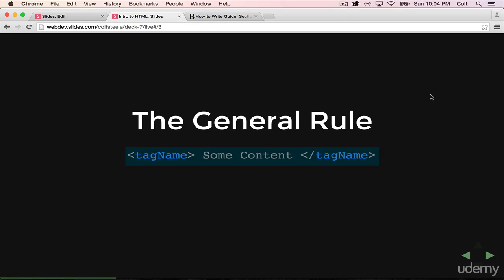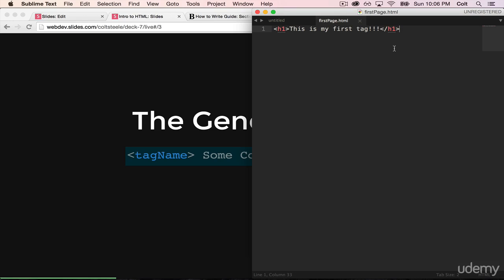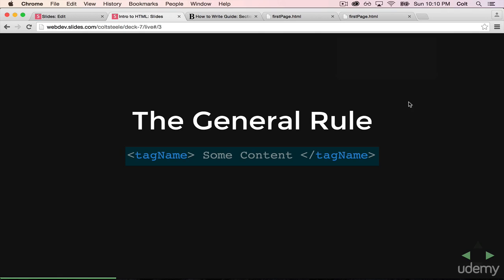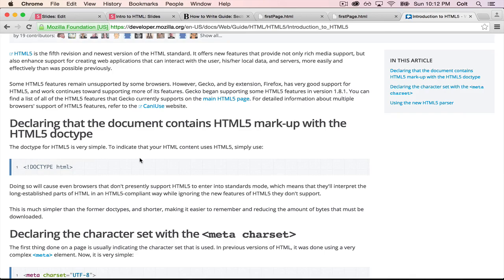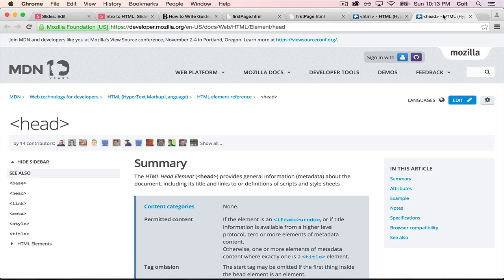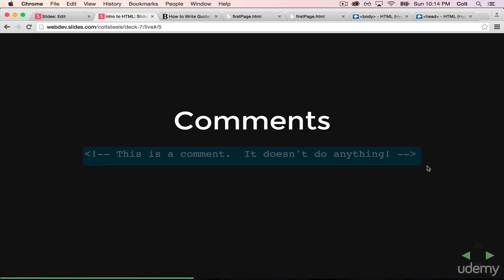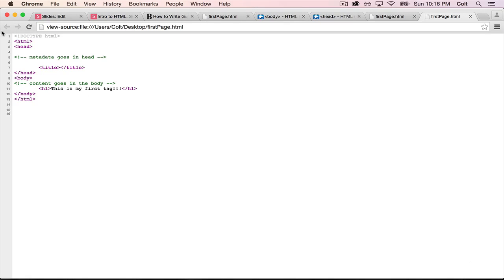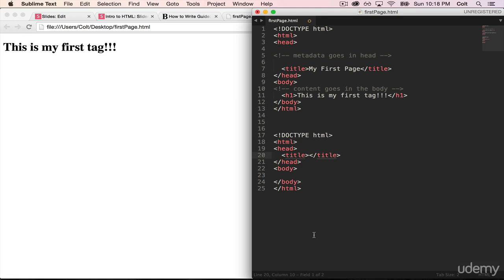HTML Boilerplate and Comments